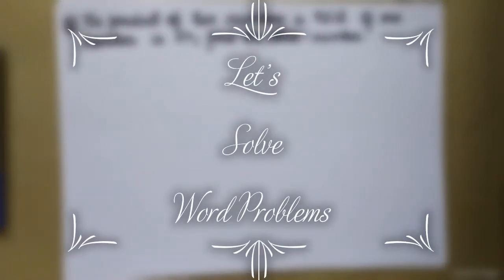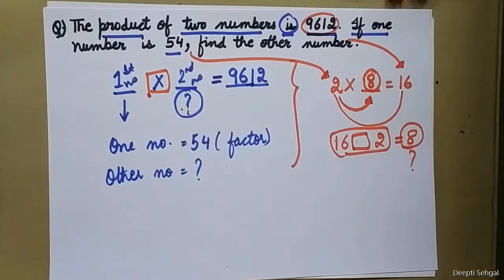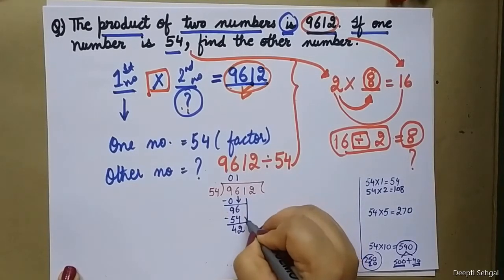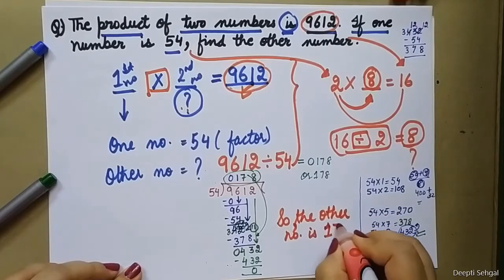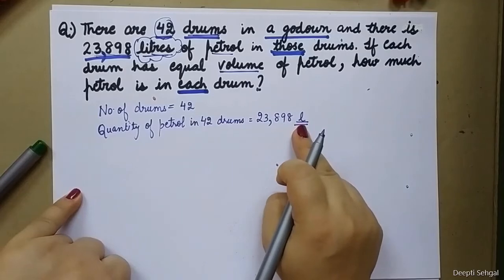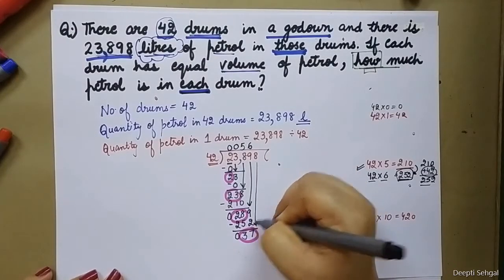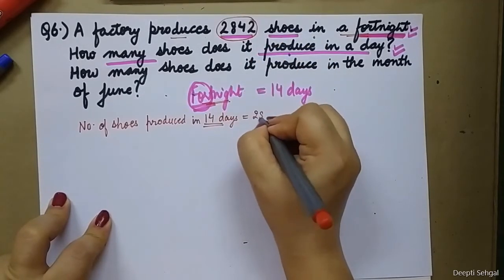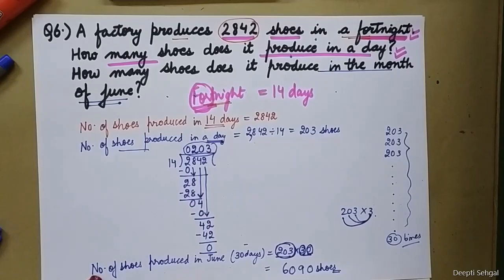Let's Solve word problems (Multiplication, Division)- Easy ways to understand and solve - Class 4,5